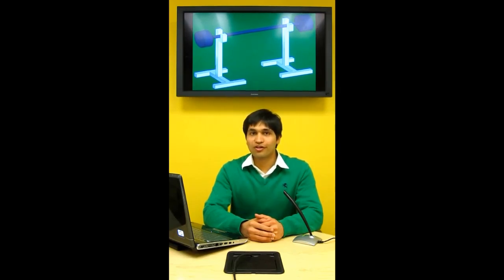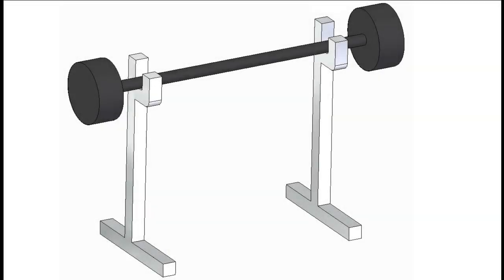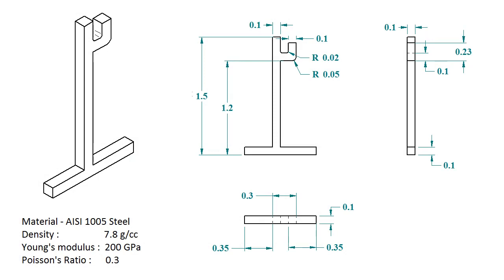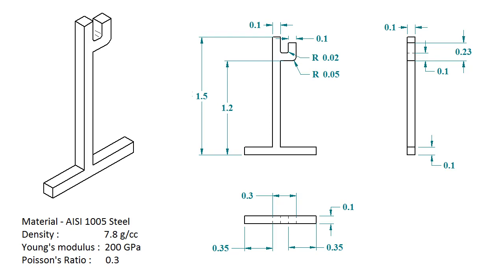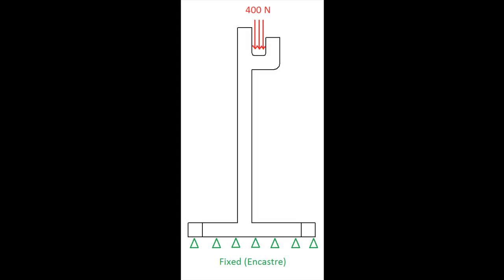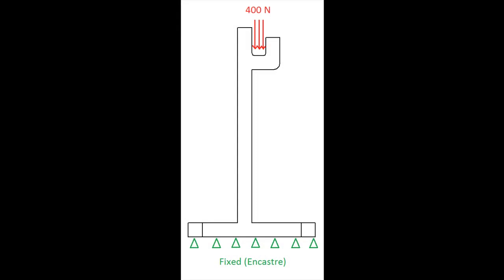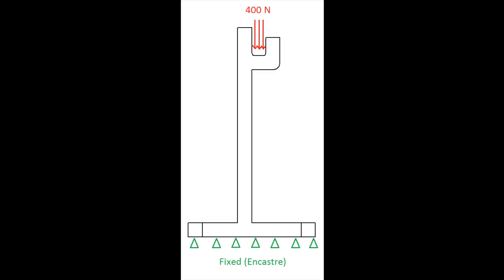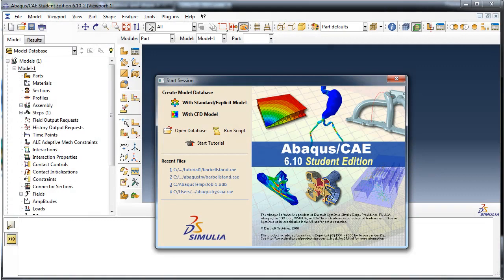1.a) Abaqus Basics - Overview